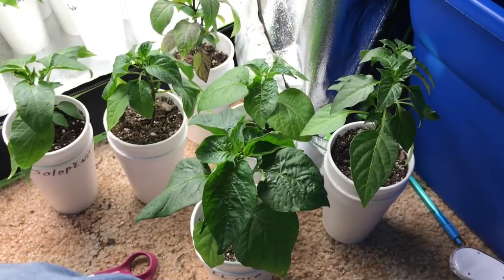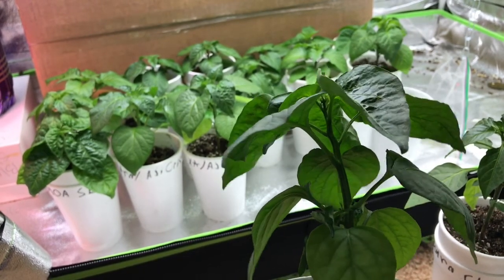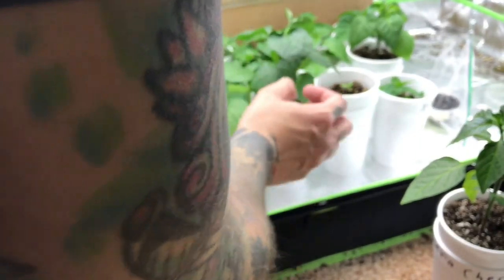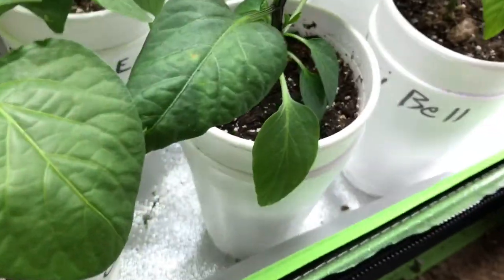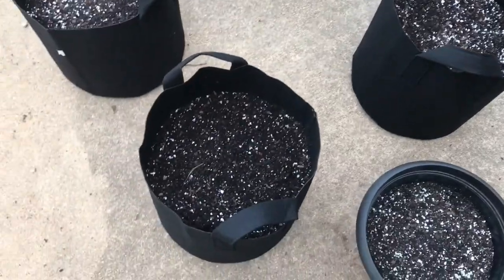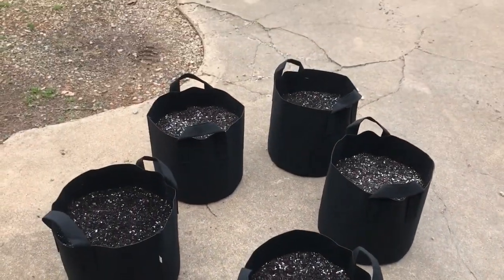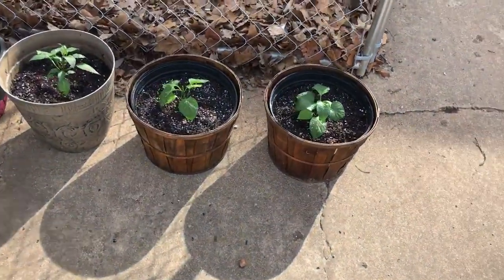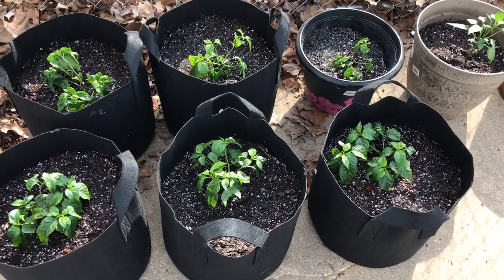2017 Pepper Grow Season, Episode 05 (Some topping and early transplants)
Here is a few plants that got topped and a few early transplants. Sorry for the poor filming quality on some of this. I didn't have my usual helper.

2017 Peppers

Carolina Reaper
Moruga Scorpion
Chocolate Bhut Jolokia
White Bhut Jolokia
Yellow Fatalii
Red Savina
Jamaican Chocolate Hab
Orange Hab
Bahamian Goat
MOA Scotch Bonnet
Zapotec Jalapeño
Black Jalapeño
Bisbas
Mini Bells
Anaheim
Aji Lemon Drop
Aji Cristal
El Oro De Ecuador